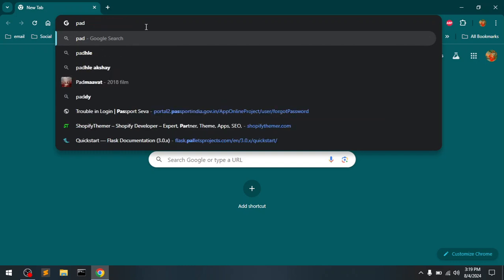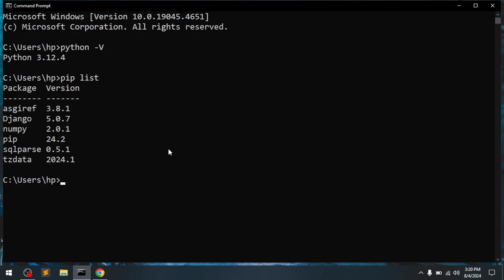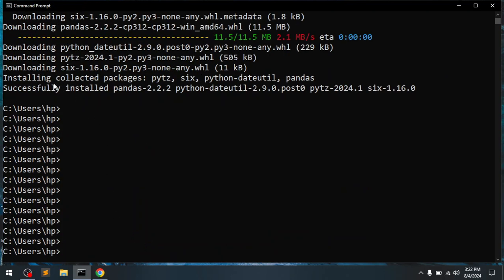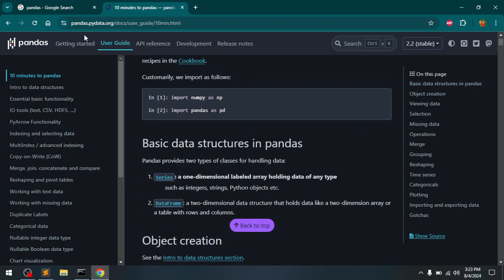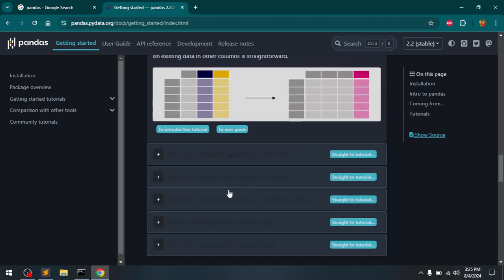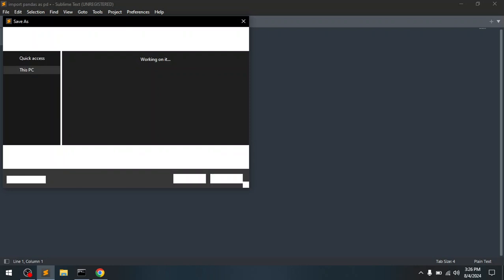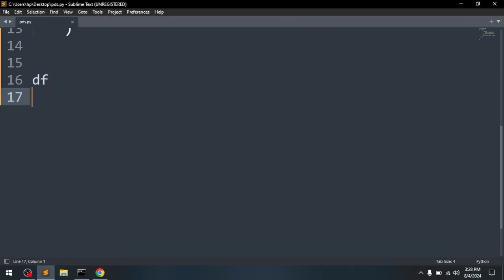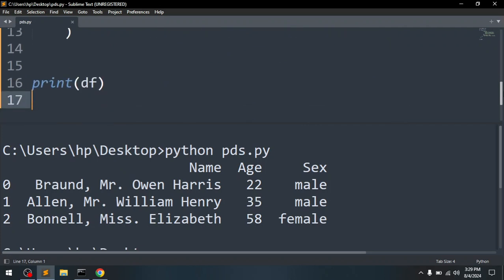How to Install Pandas with python pip on Windows 10/11